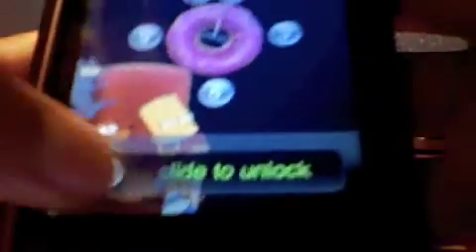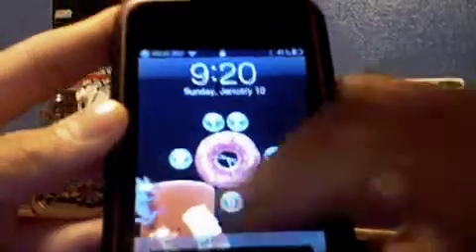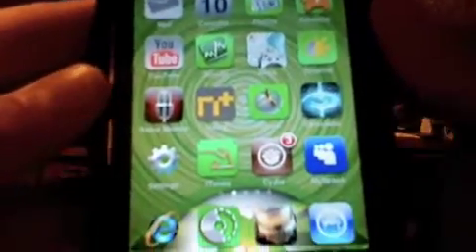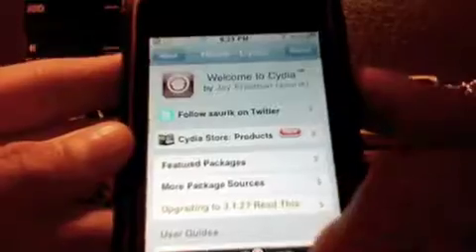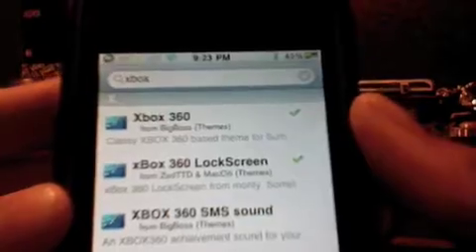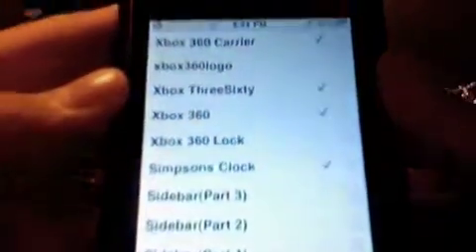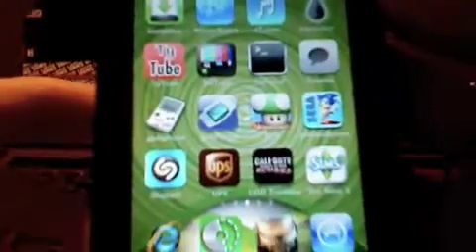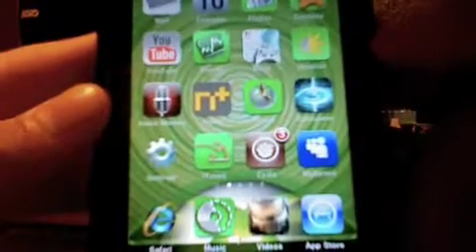Best Xbox 360 Theme For IPod Touch/IPhone!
How To get psp theme on ipod touch or iphone.

Steps:

1. open cydia
2. search"xbox"
3. install and confirm"xbox 360 carrier" "xbox three sixty" and "xbox 360"
4. open winterboard and click and check all of the ones you installed
5. Enjoy